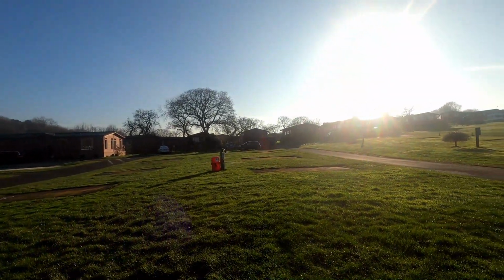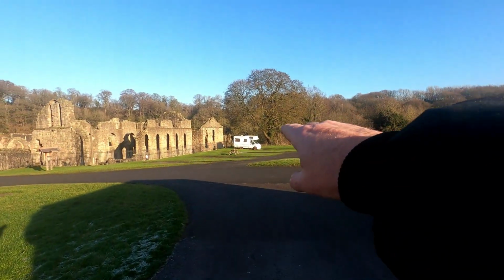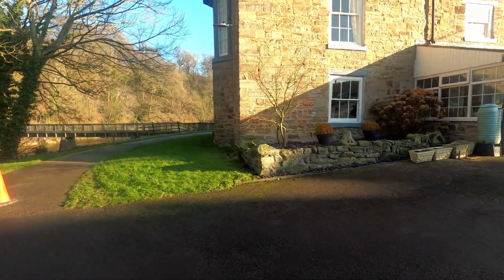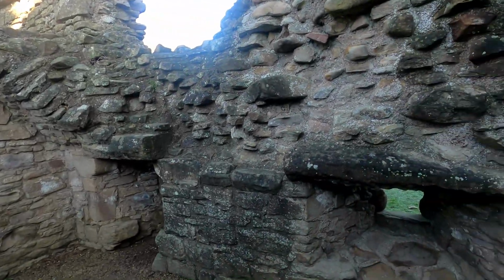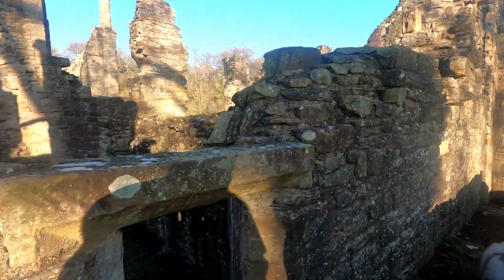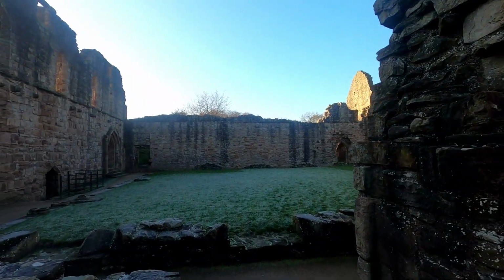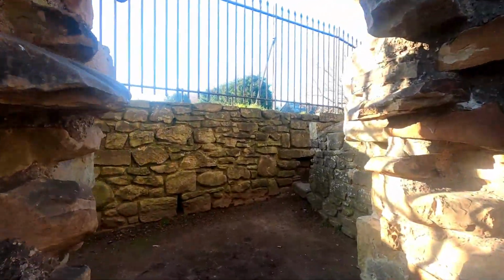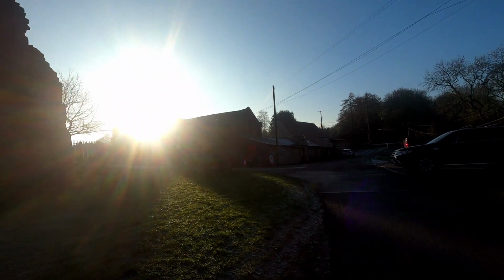FINCHALE PRIORY/ABBEY AND FINCHALE ABBEY RESIDENTIAL AND TOURING SITE,CRACKING LITTLE SITE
Finchale Abbey is a ruined medieval monastery located near Durham, in the north of England. The abbey was founded in the 13th century by a group of hermit monks, and was dedicated to Saint Godric, a local saint who lived in the area in the 12th century.
The abbey was built in the Gothic style, and was known for its beautiful architecture and intricate carvings. The church was the main focus of the abbey, and was built in the form of a cruciform, with a central nave and transepts. The church also featured a large tower, which was used as a bell tower and as a watchtower to guard the river.
The abbey was dissolved in the 16th century during the reign of King Henry VIII, as part of the Dissolution of the Monasteries. The abbey was then abandoned and fell into ruin.
In the 19th century, the abbey was rediscovered and became a popular tourist destination. Today, the ruins of the abbey are open to the public, and are a popular spot for visitors interested in history and architecture. The abbey is also a popular spot for picnics and walks, as it is located in a picturesque setting next to the River Wear.
Finchale Abbey is a great representation of medieval monastic life. Its history and architecture make it a valuable historical site to visit and understand the life and role of monasteries in the medieval period.